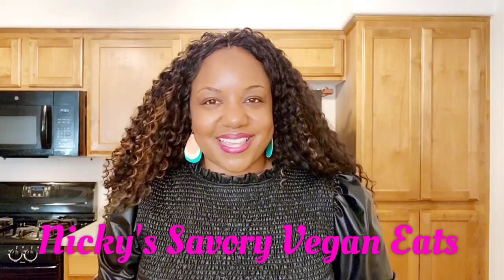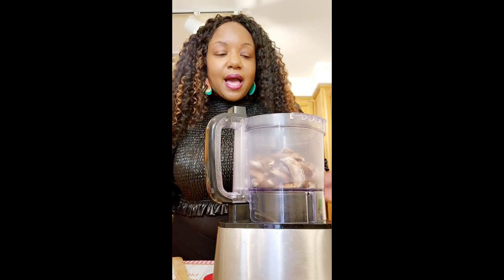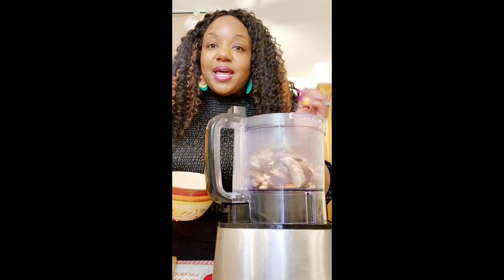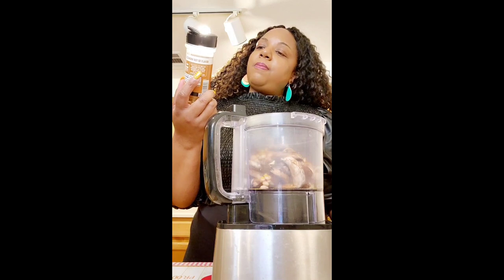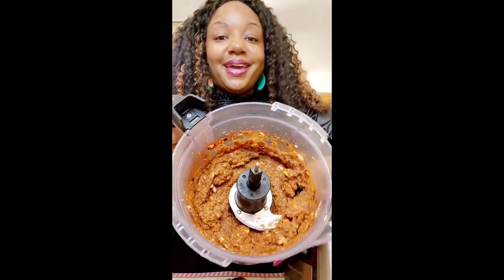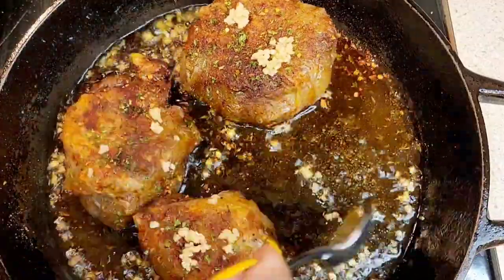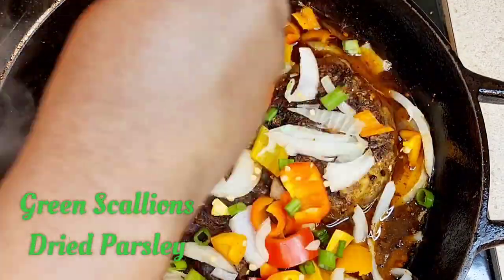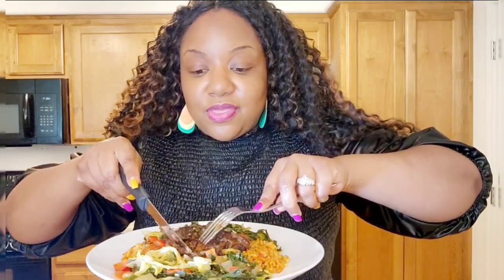S5: E5: MY FAMOUS & SAVORY VEGAN OXTAILS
Recipes for my vegan oxtails and sautéed cabbage are within the video.

Premadonna Cooks:

I was inspired to use an organic white carrot to replicate the bone that sits in the middle of oxtails.  I thought that was genius.  Also; her vegan oxtails look absolutely delicious, too! 😋